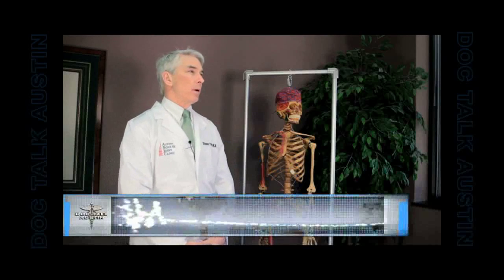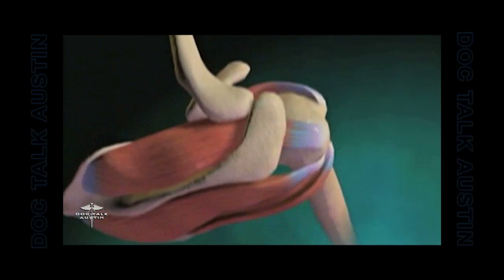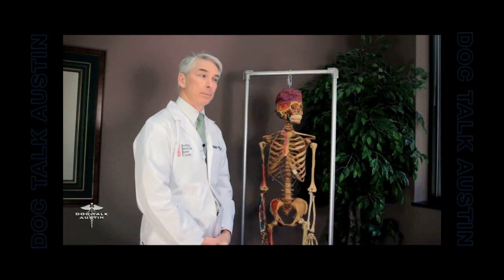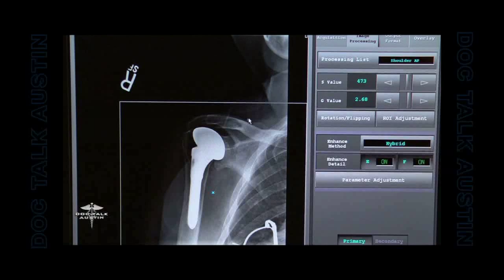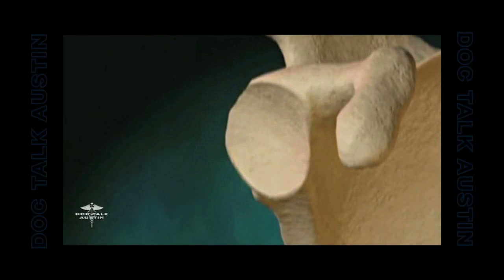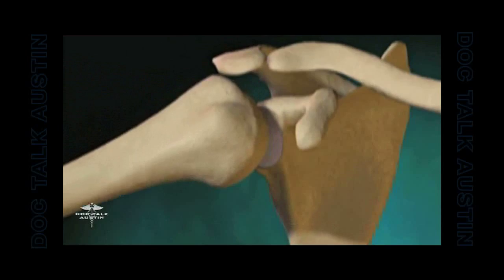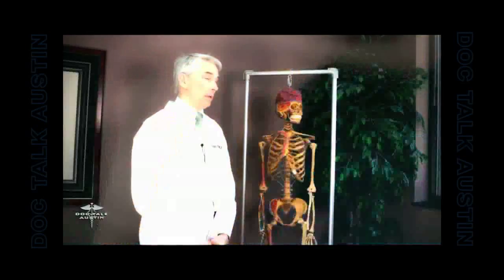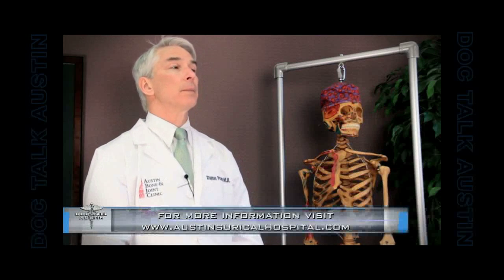Dr Stephen Pearce